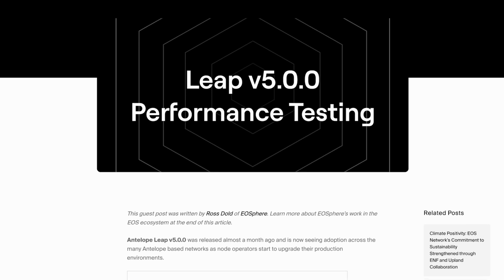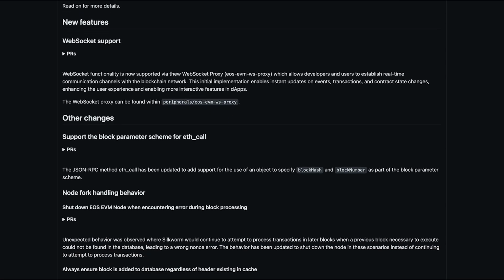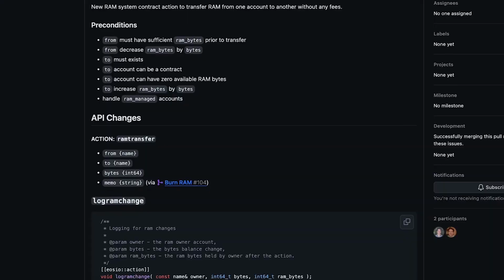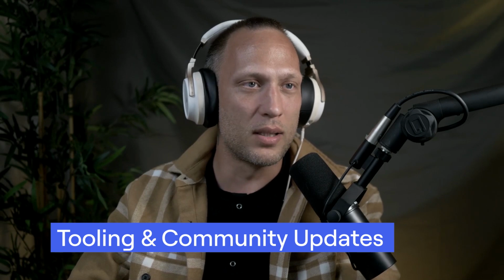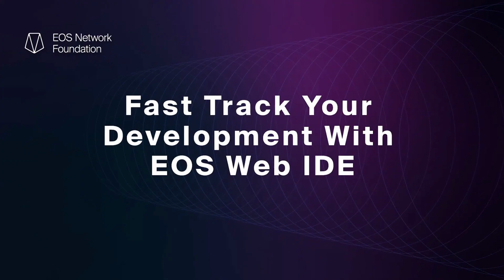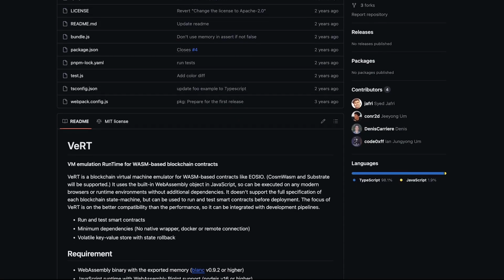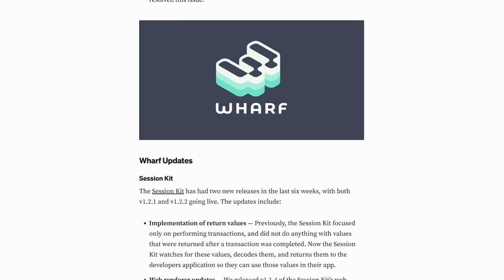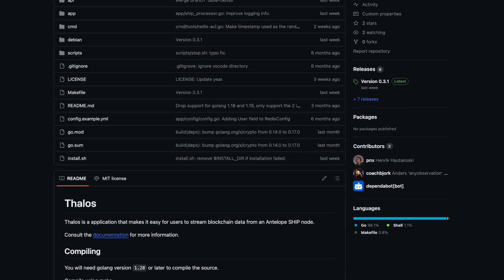RAM Updates, Leap 5 Released, EOS EVM Node v0.7.0 & More! | EOS Developer News, January 2024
Development on EOS progressed steadily through the month of January. So much, that it can be difficult with to keep up with everything going on across the ecosystem. Thankfully, Nathan James is here to help with the latest EOS Developer News.

Timestamps
00:00:00 Welcome to EOS Developer News
00:30:26 Leap 5.0 Released
01:47:23 EOS EVM News
02:45:06 Tooling & Community Updates

🔗 Links for More Details 🔗

The EOS Network Foundation coordinates financial and non-financial support to encourage the growth and development of the EOS Network. We’re harnessing the power of decentralization to chart a coordinated future for the EOS Network as a force for positive global change.